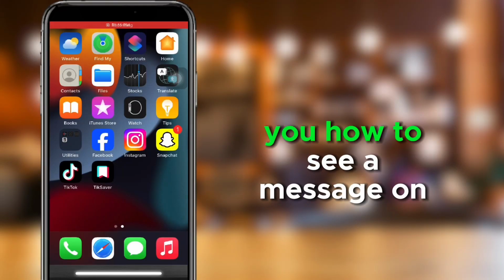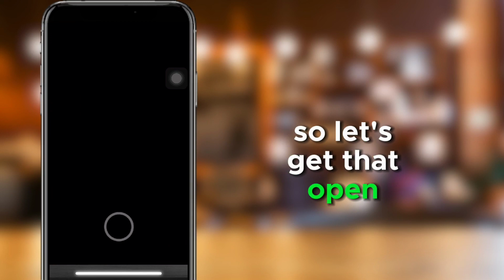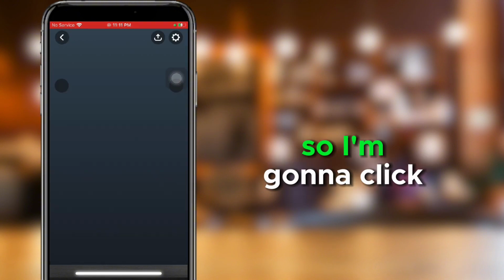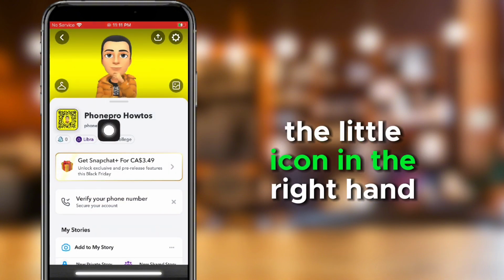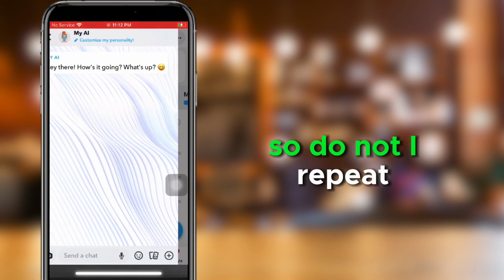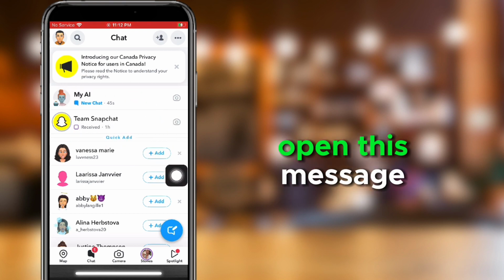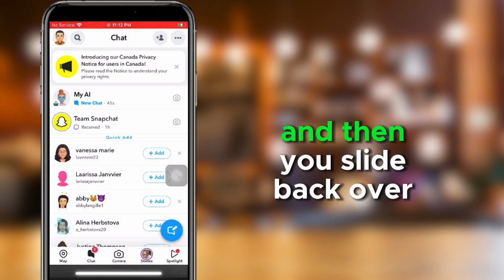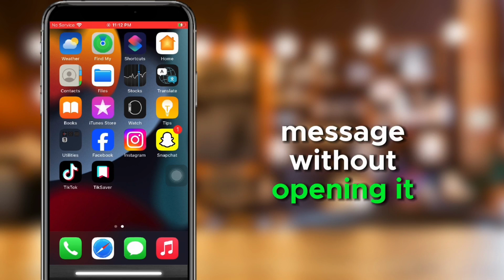How to see a message without opening it | full guide (THE ONLY WAY)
Delve into the realm of discreet messaging with our exclusive full guide on how to see a message without opening it – THE ONLY WAY. This comprehensive tutorial unveils a unique method, providing you with step-by-step instructions to manage your messages discreetly and maintain your privacy. Whether you’re navigating sensitive conversations or simply curious about enhancing your messaging experience, this guide equips you with the knowledge to do so seamlessly. Watch now to explore this innovative approach and take control of your messaging privacy.